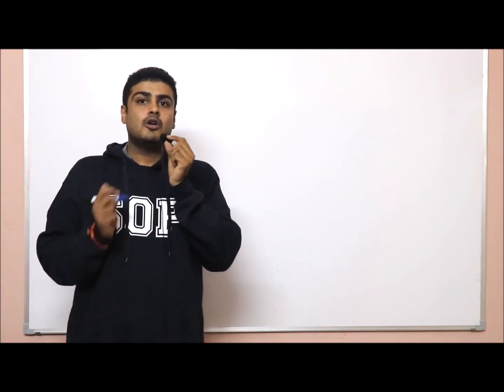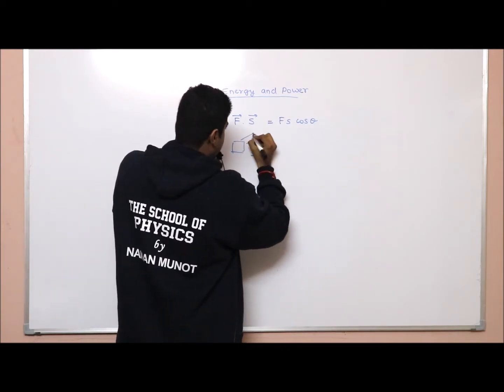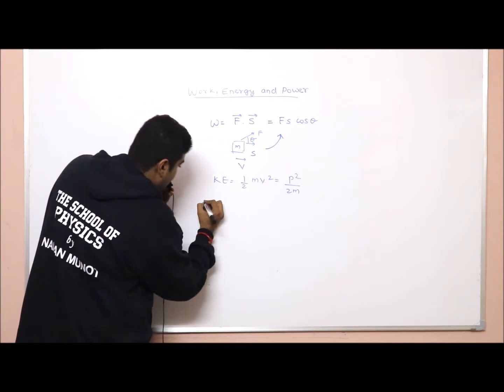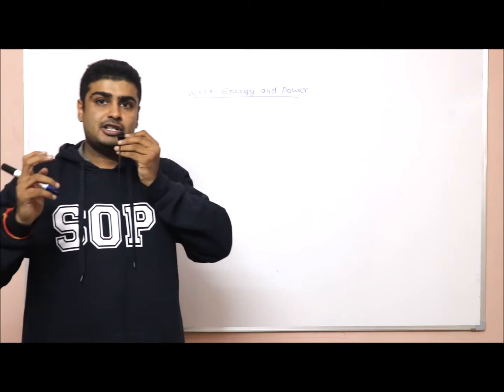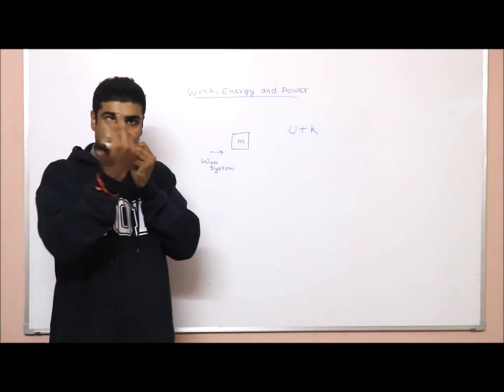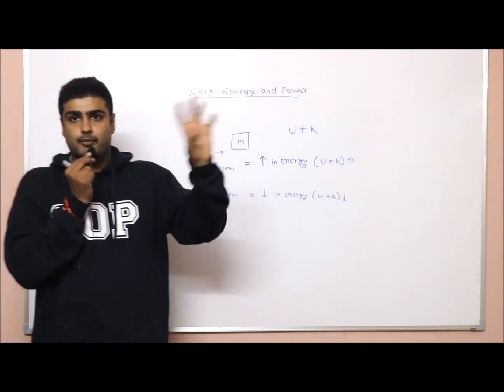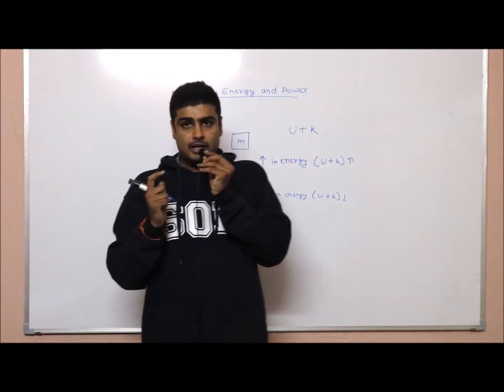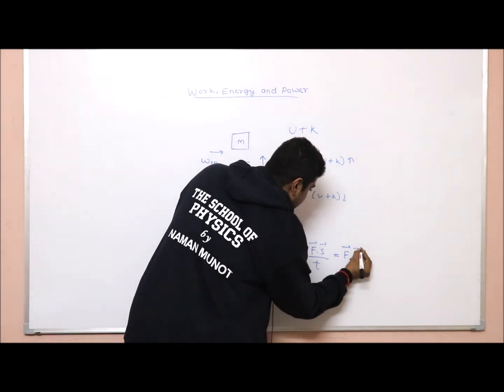Physics Revision Videos Part 5 | Work Energy Power in 7 minutes | Naman Munot Sir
Physics Revision Videos for IIT JEE and NEET.  For more video lectures subscribe to the channel – The School of Physics by Naman Munot – BITS Pilani, IIT Delhi - Best lecture series on Physics for Pre Engineering and Pre Medical exams - Miracle Man of IIT JEE and NEET. Best Revision Videos.